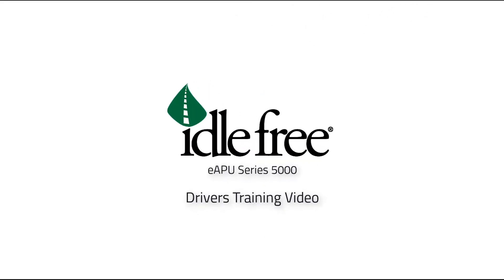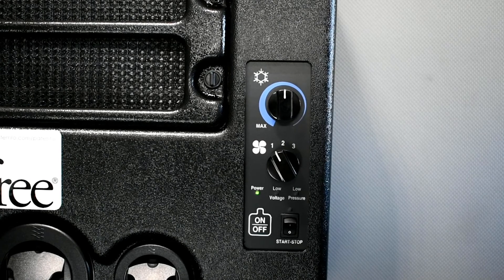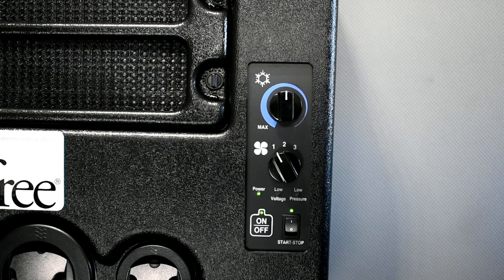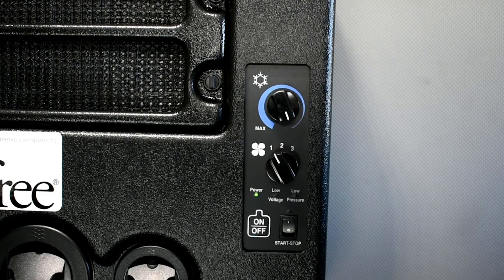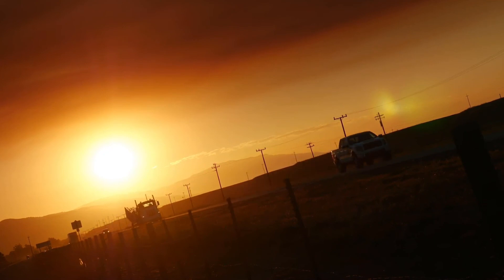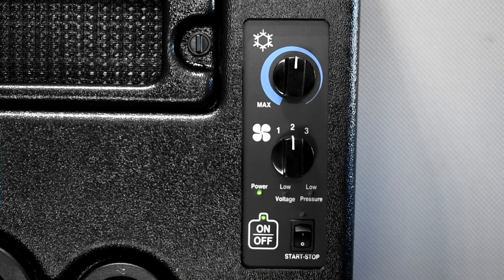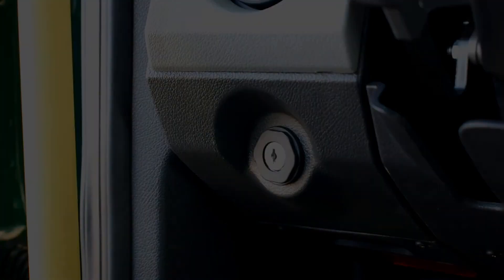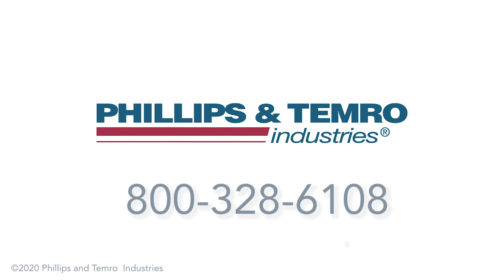Idle Free Series 5000 eAPU: Driver Training Video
This video is produced by Phillips and Temro Industries for the Idle Free Series 5000 eAPU. After watching this video you will be able to have all the information to operate the unit, understand the lights and controls on the control panel, identify the system components and be able to operate the auto/start feature. The auto/start stop feature is an optional component and will automatically start the trucks engine to recharge the eAPU batteries when they fall below a certain level.